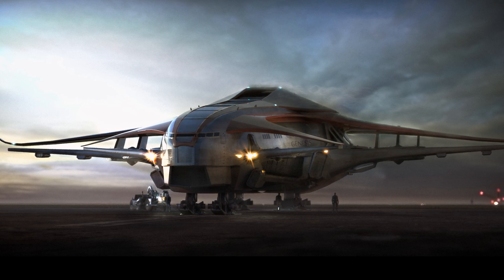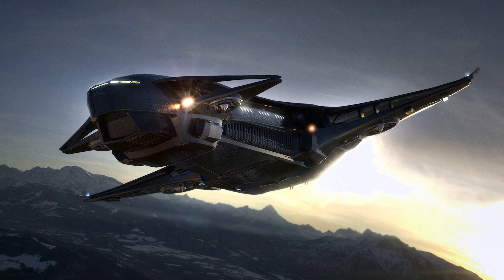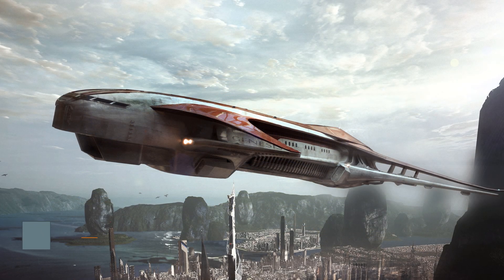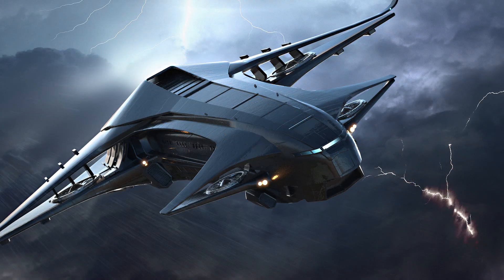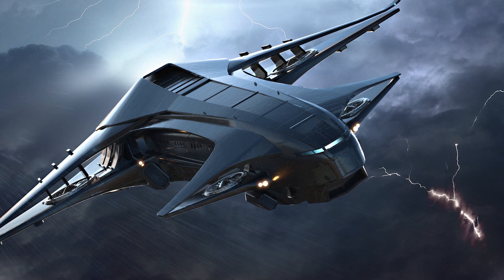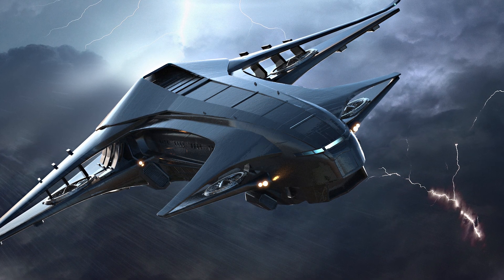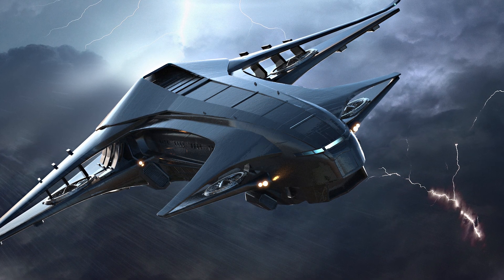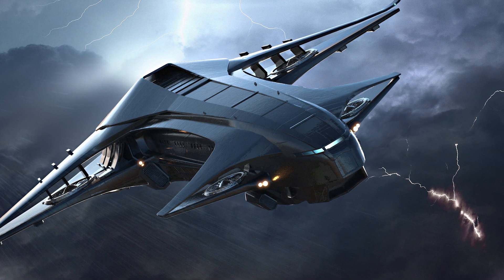Drydock: Genesis Starliner | Star Citizen 4K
As a change from looking at in-game ships, this video delves deep into the Crusader Industries Genesis Starliner passenger transport ship in Star Citizen. The course of the video considers the history, specifications, as well as potential uses for the Genesis.

00:00 Introduction
01:27 Meta History
01:44 In-game Lore
02:04 Cost History
02:12 Design Purpose
02:26 Specifications
02:46 Components
03:43 Weapons
04:03 Crew
04:48 Amenities
05:23 Gameplay Use Cases
06:26 Fleet Role